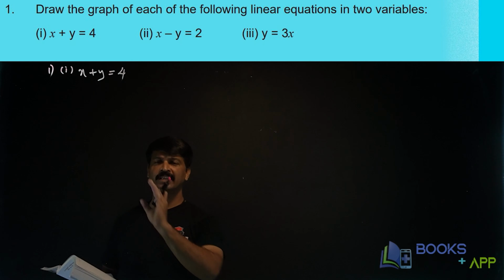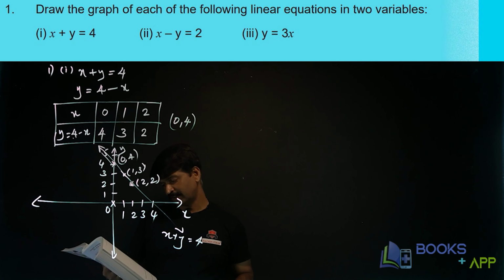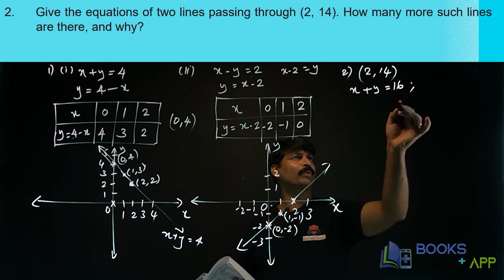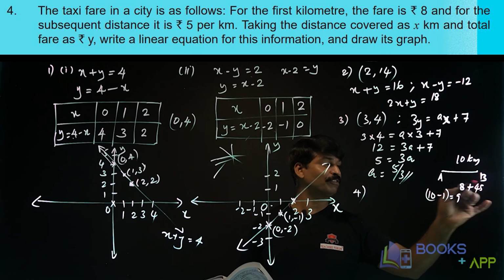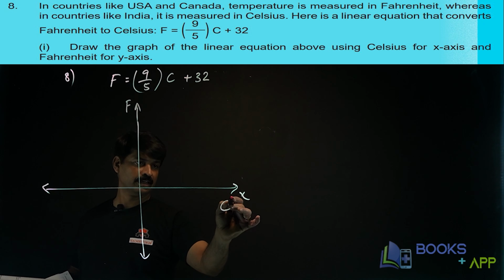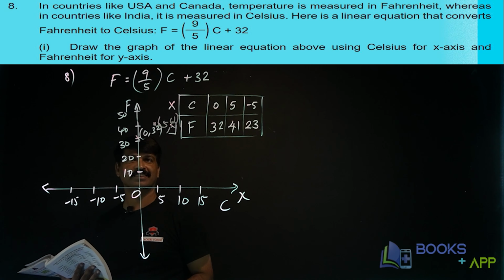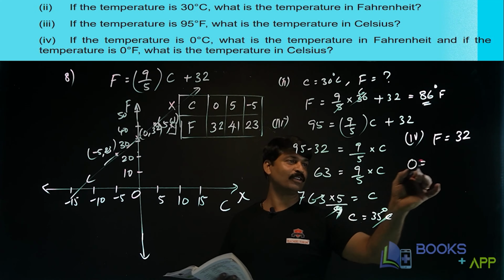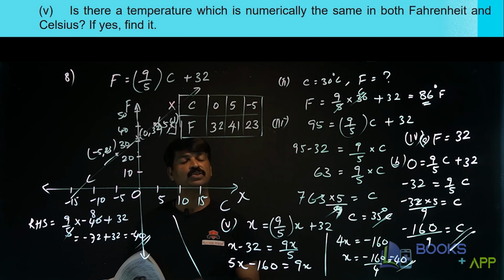CBSE_CLASS 9_MATHEMATICS_CHAPTER 4 : LINEAR EQUATIONS IN TWO VARIABLES_NCERT SOLUTIONS_EXERCISE 4.3